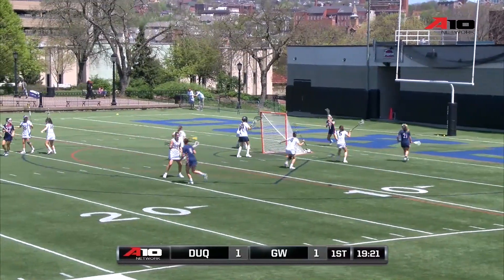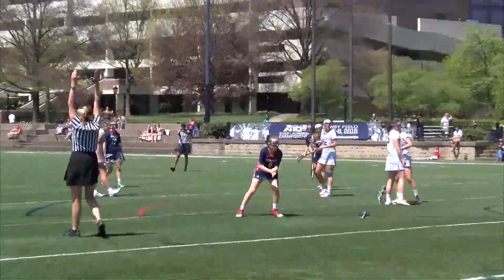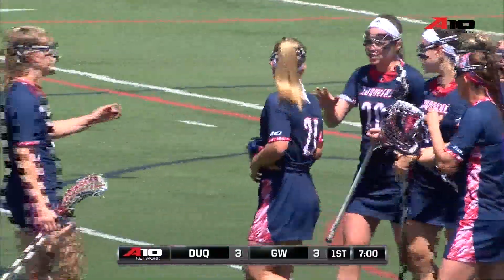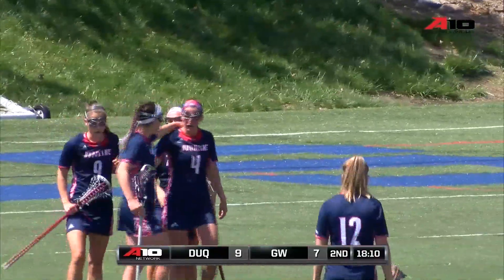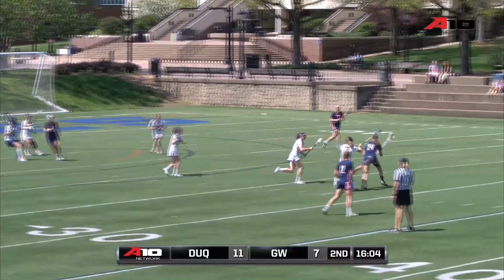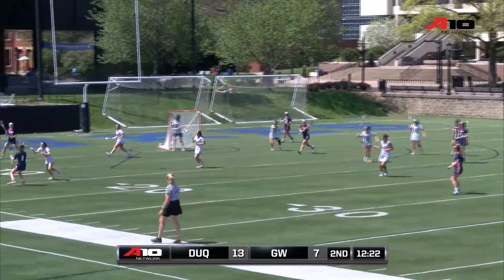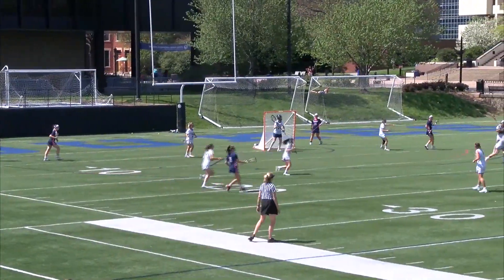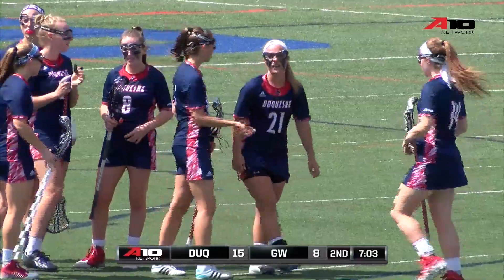Sends Out Seniors With Win Over GW, 18-11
The Duquesne women's lacrosse team defeated George Washington 18-11 on senior day Sunday afternoon at Rooney Field.